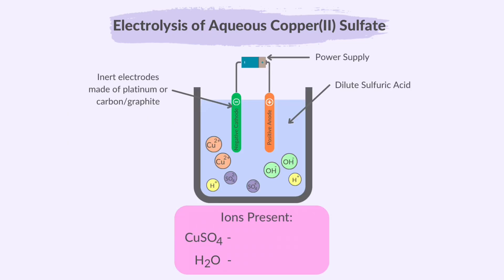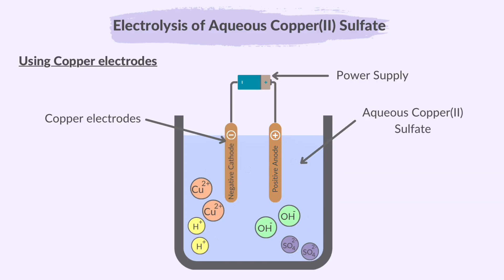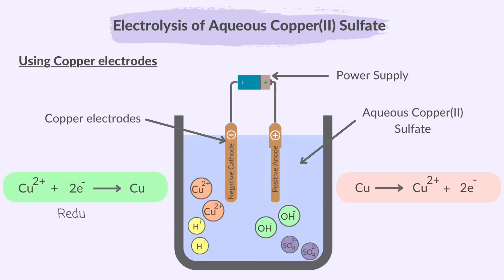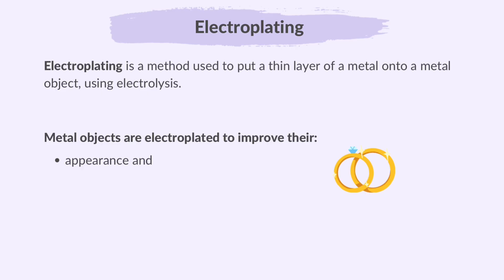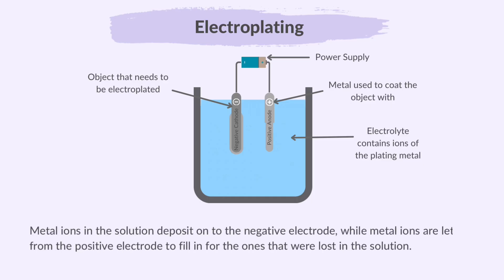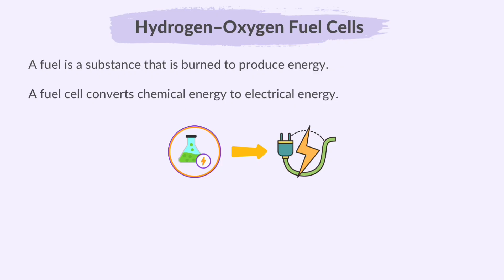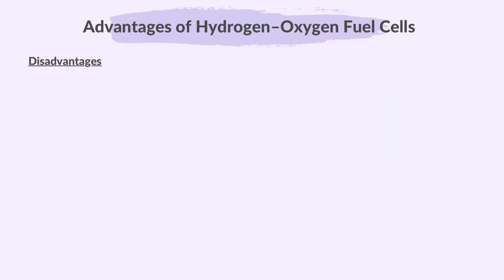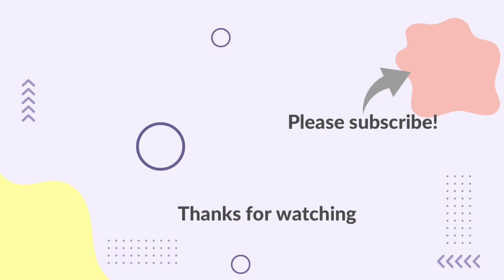4. Electrochemistry (Part 3) (3/3) (Cambridge IGCSE Chemistry 0620 for 2026, 2027 & 2028)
This video summarises what you need to know about part 3 (3 of 3) of topic 4 Electrochemistry from the Cambridge IGCSE syllabus of Paper Chemistry 0620, for exams in 2026, 2027 & 2028.

00:00 Welcome
00:12 Please Subscribe
00:31 Electrolysis of Aqueous Copper (II) Sulfate
04:39 Electroplating
08:00 Hydrogen-Oxygen Fuel Cells
10:53 Super Thanks